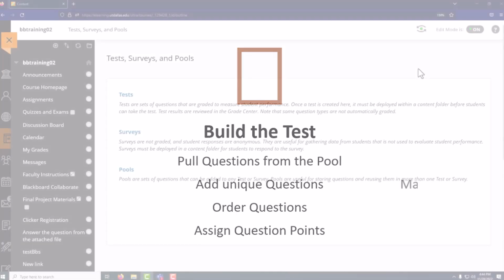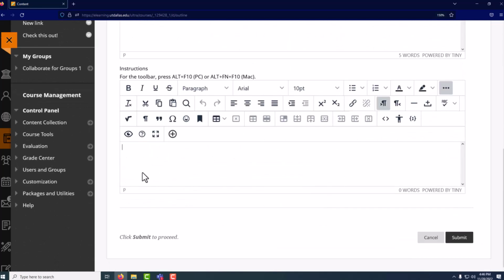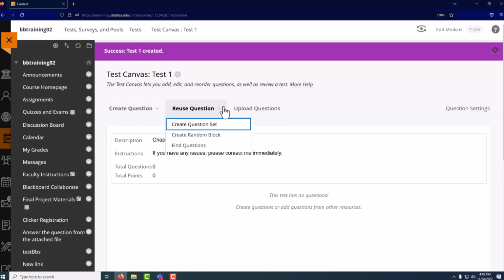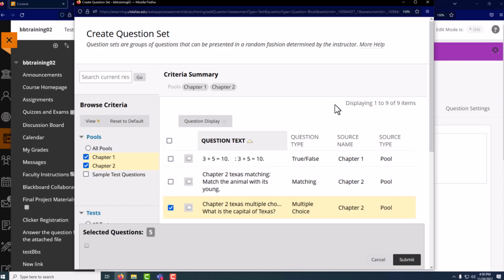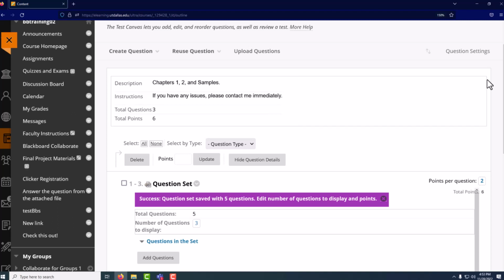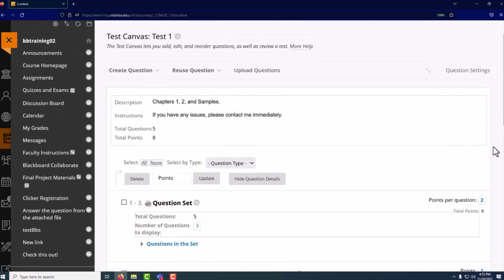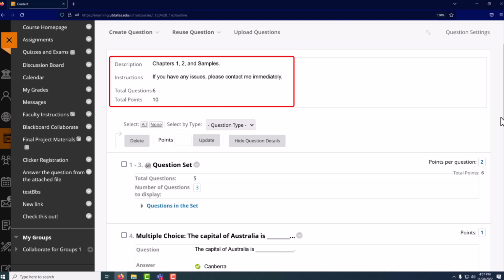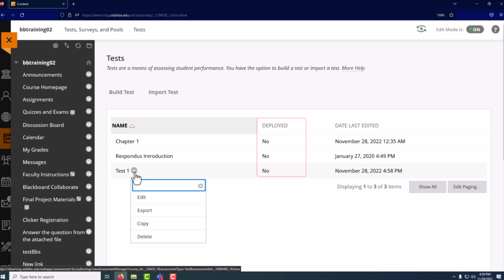Building a Test: How to Create an Online Test